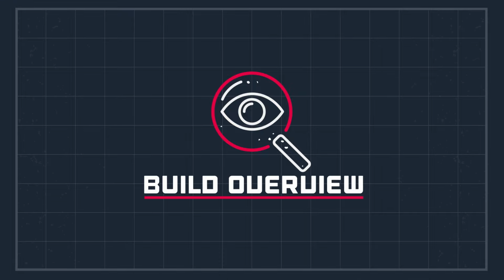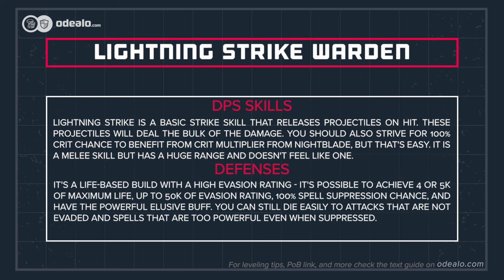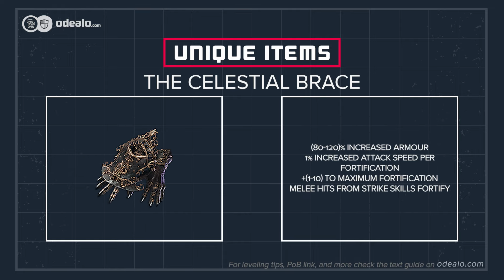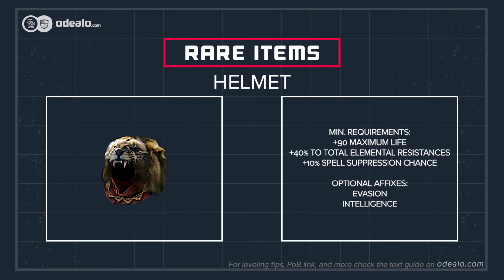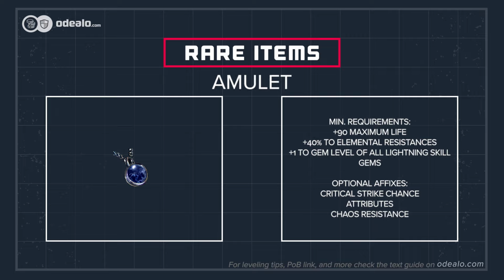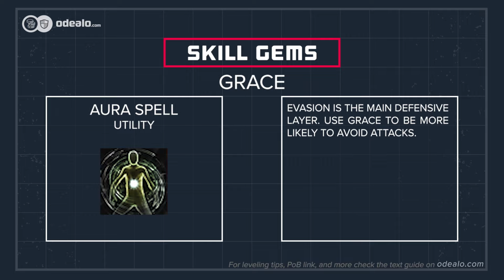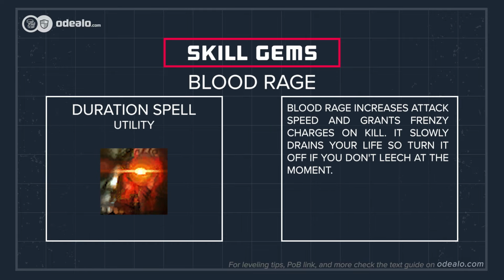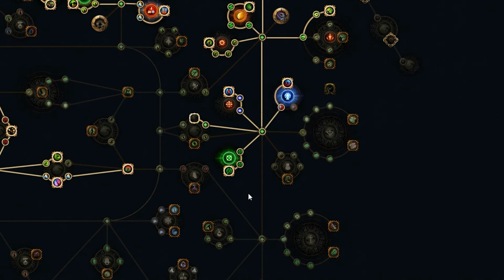LIGHTNING STRIKE WARDEN Build Guide [POE 3.25]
0:00 Intro
0:04 Gameplay video
2:18 Build overview
4:27 Gear, Jewels, Flasks
8:36 Skill Gems and Sockets
10:29 Bandits, Pantheon, and Passive Tree